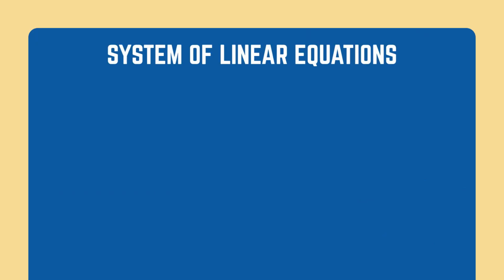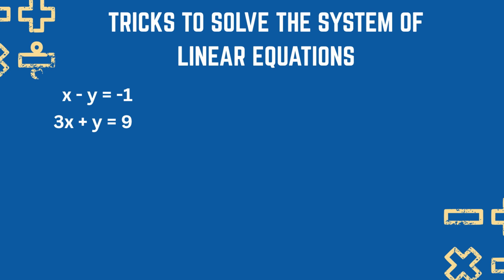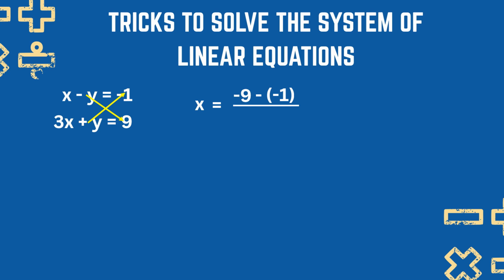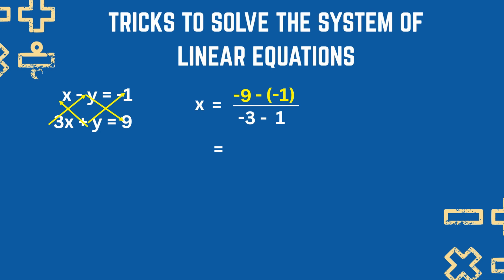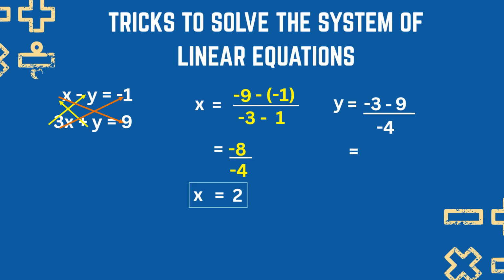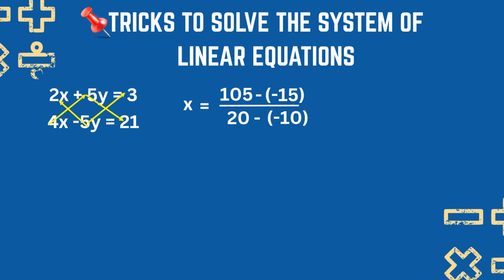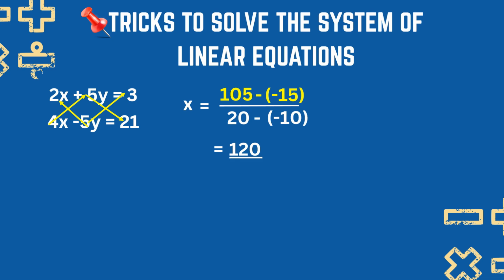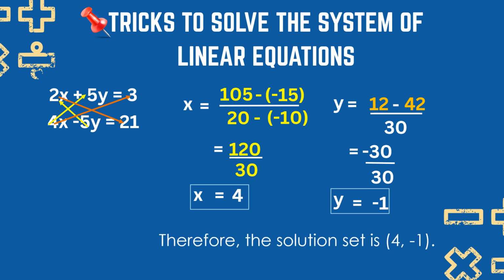Shortcut in Solving the System of Linear Equations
This video is a shortcut to solve the system of linear equations.